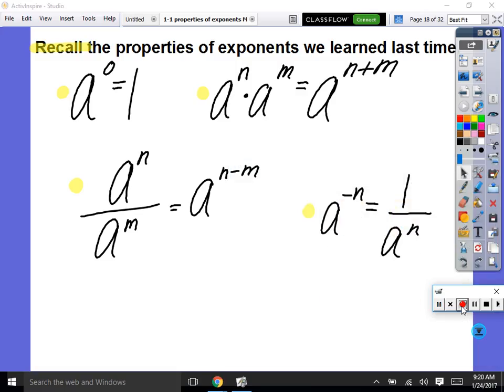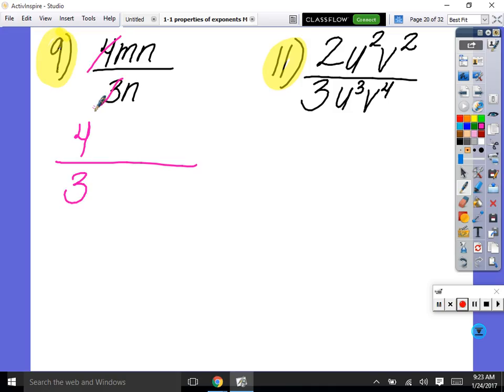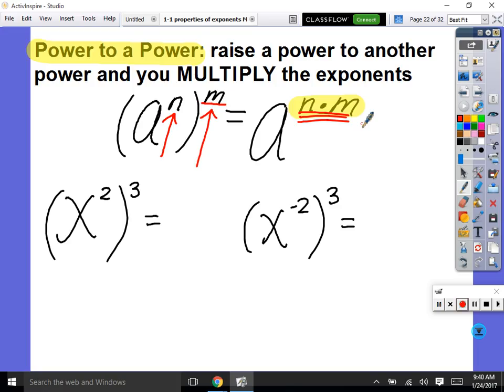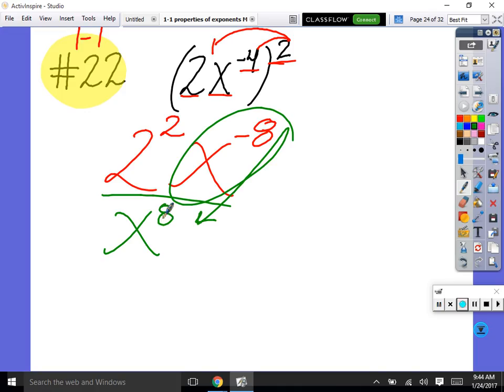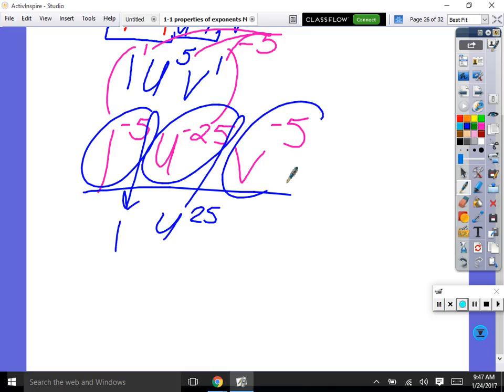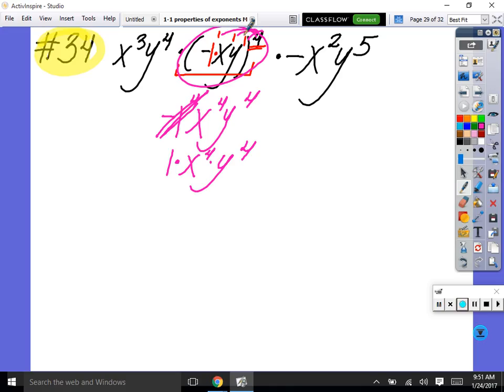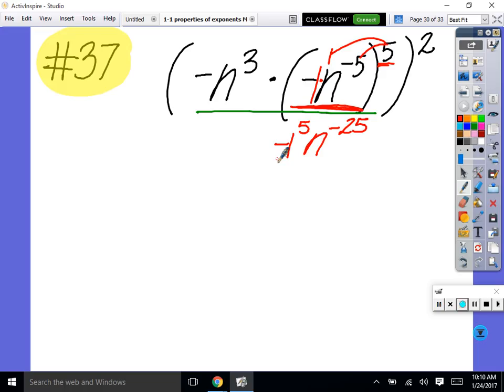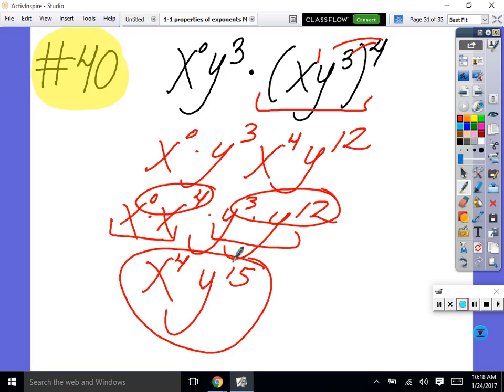1-3 properties of expoents continued